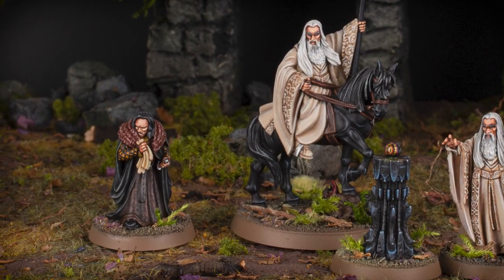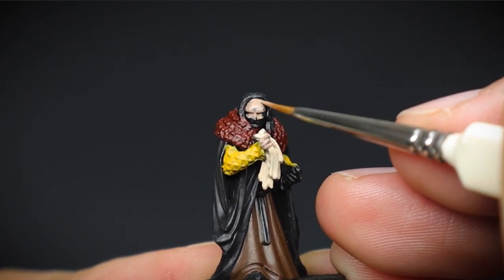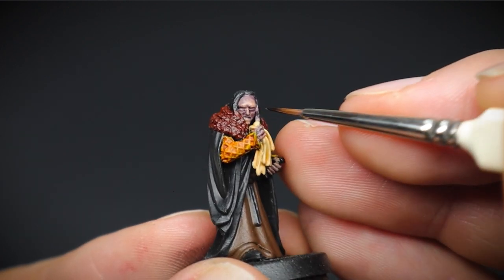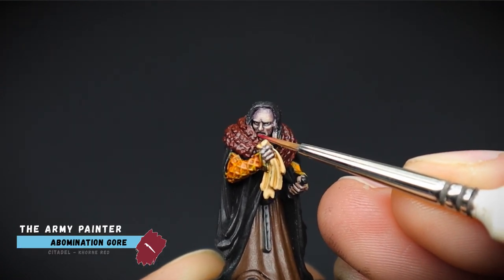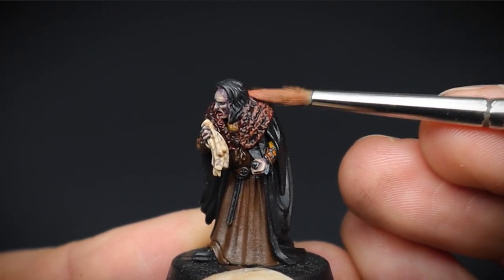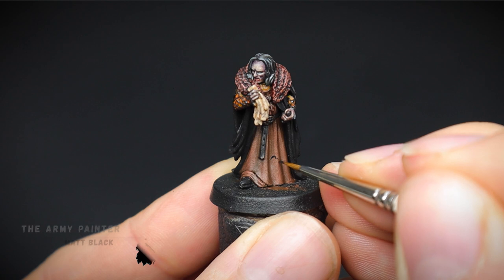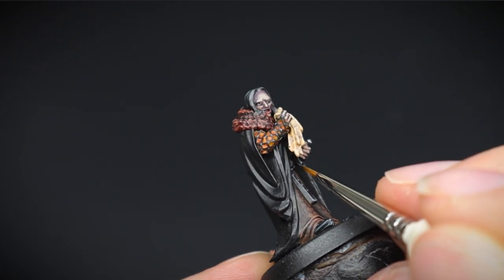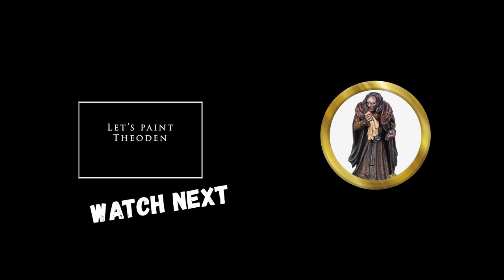How to paint Grima Wormtongue - The Lord of the Rings Middle Earth SBG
Learn how to paint Grima Wormtongue for the Middle Earth Strategy Battle Game in this video.

...Brushes...

...Paints...

...Miscellaneous...

OR